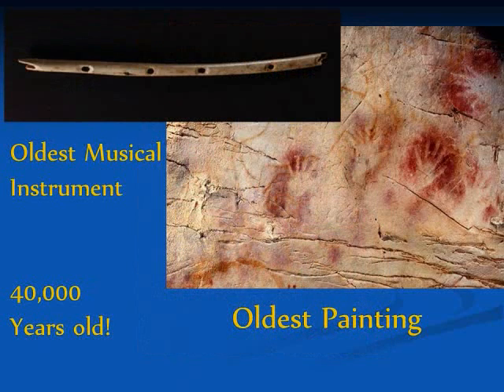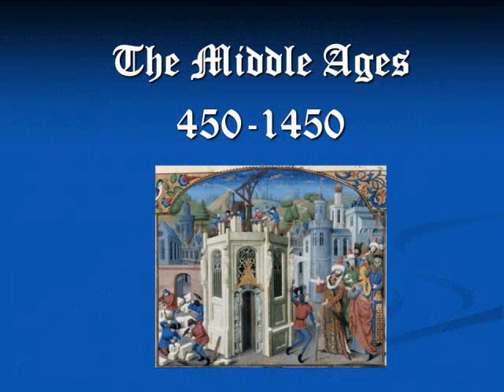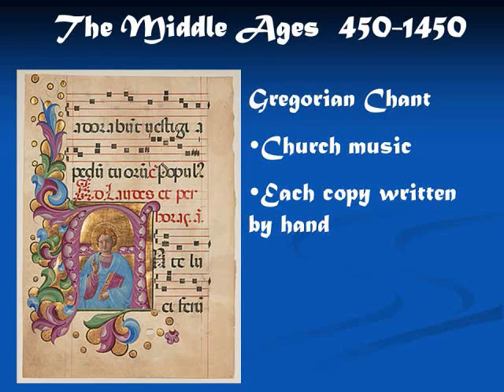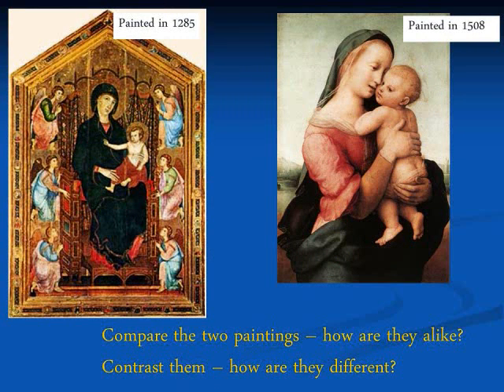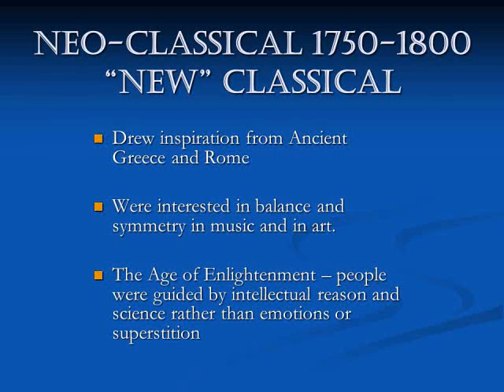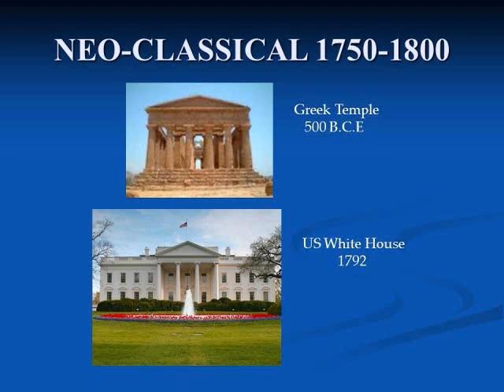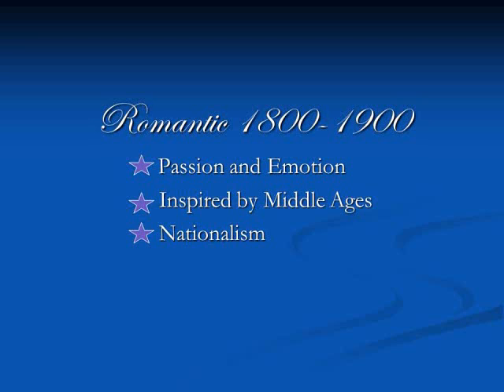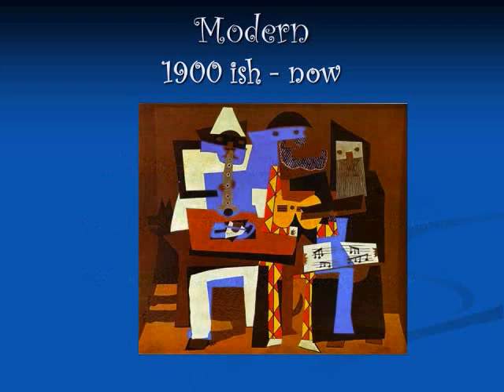Clinton Arts Assessment 2013